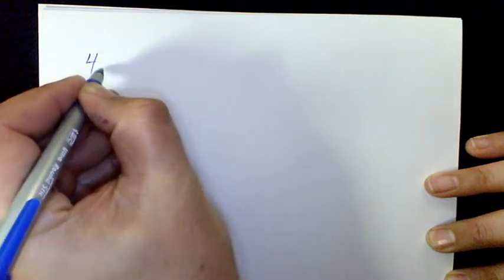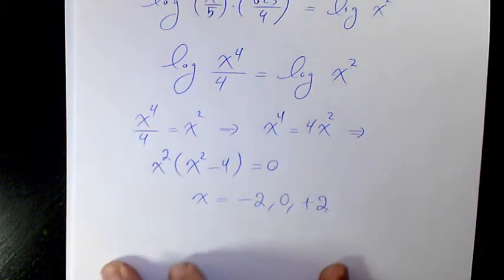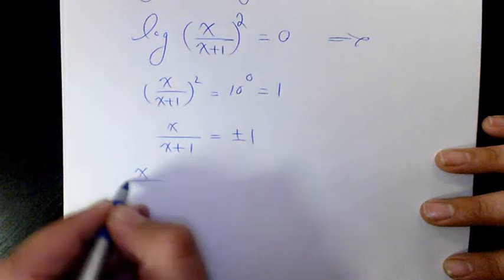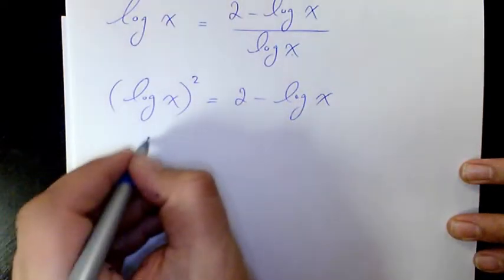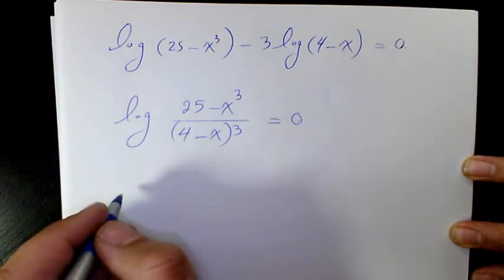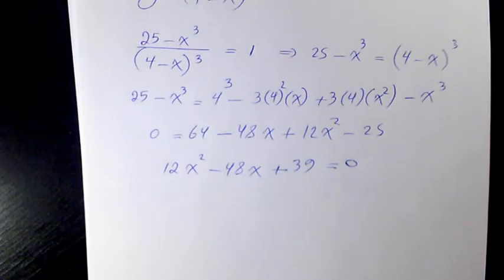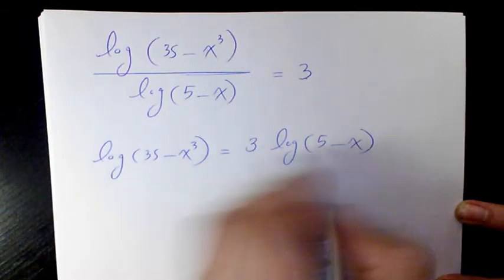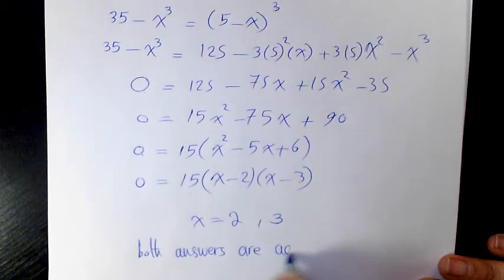Solving Advanced Logarithmic Equations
In This Video, How to solve Logarithmic Equations by using Logarithm laws